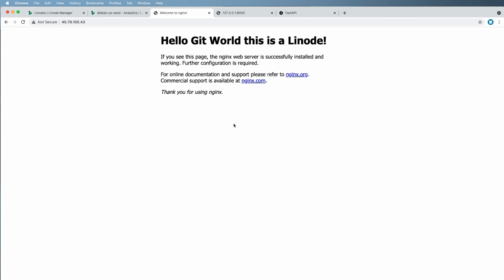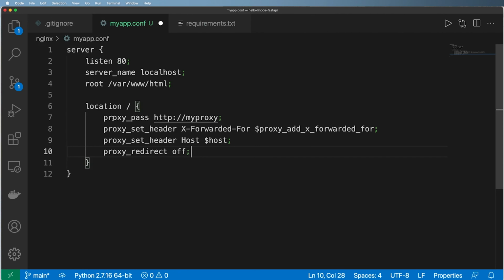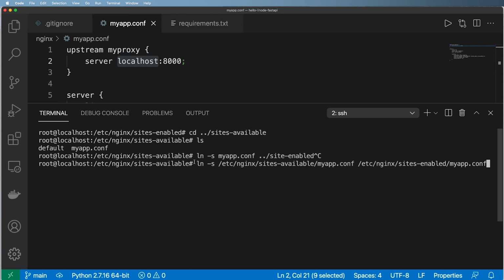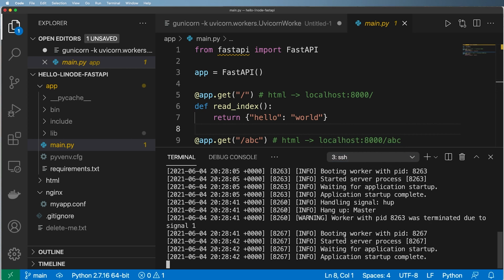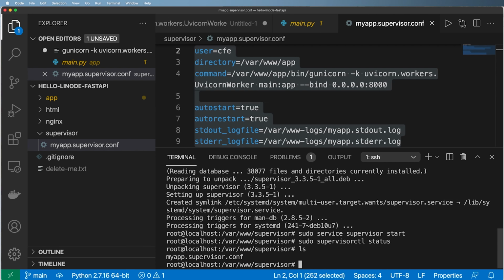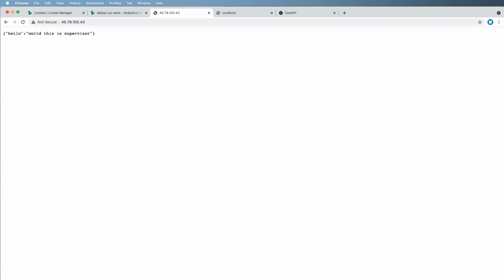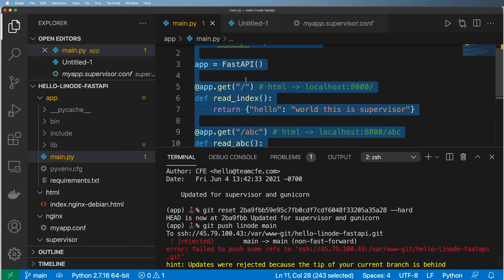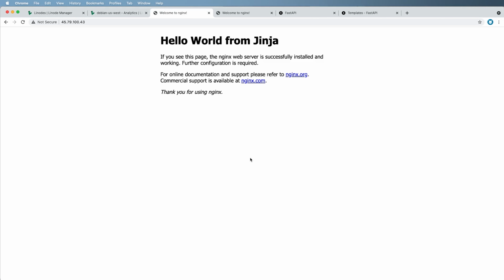App Deployment with NGINX & Supervisor | Python App From Scratch With Justin Mitchel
In part the final part of this series on setting up a Python Web App from scratch, Justin Mitchel covers the final piece in deploying your Python app.

0:00 - Intro
1:32 - Nginx as a Web Server
23:01 - Controlling with Supervisor
36:00 - Deployment & Solving Errors
49:57 - Outro

Product: Linode, Python, NGINX; Justin Mitchel;